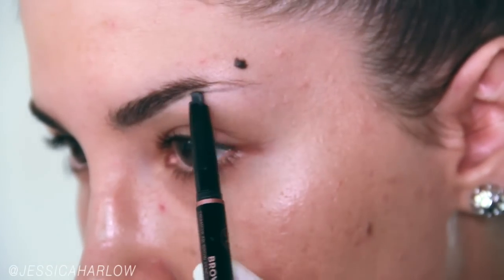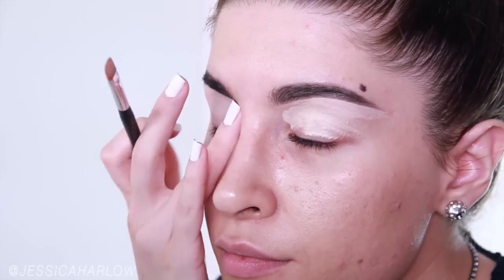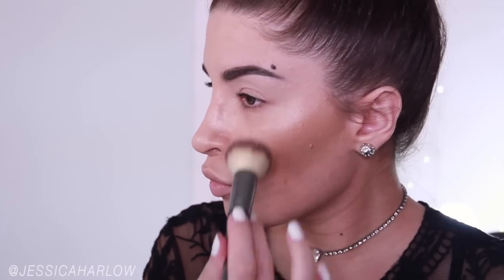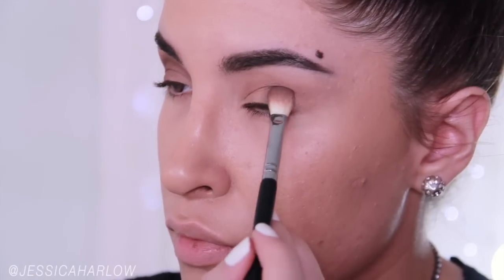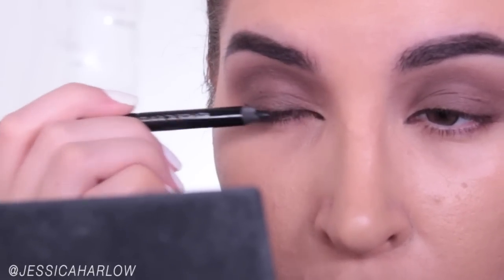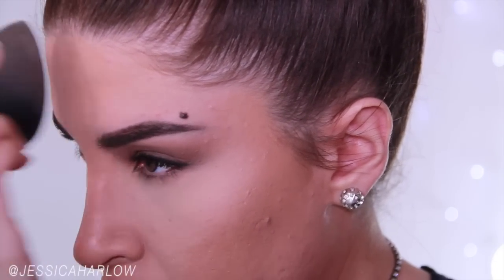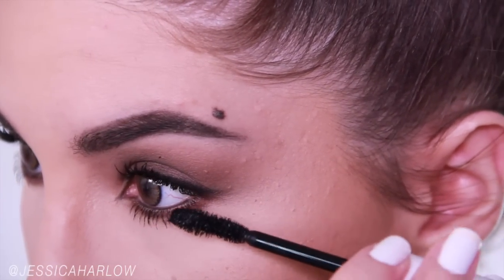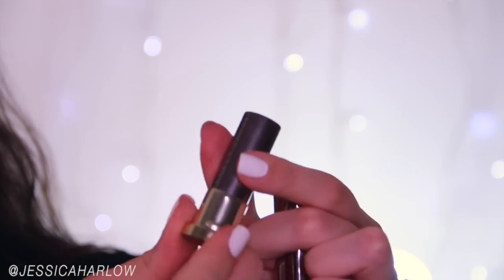ASHLEY GRAHAM for ELLE Inspired Makeup Transformation Tutorial | PERFECT SEXY DATE NIGHT LOOK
SO OBSESSED WITH WET HAIR! This look was heavily inspired by Ashley Graham's look for the cover of Elle Magazine in Canada. Really simple, subtle, and sexy all at the same time -- which is what I live for beauty-wise! I really hope you like this video! Links & product list coming soon! xx Jess

Get $10 instantly, just for signing up!

Use code ‘jessica’ for free applicator with purchase

Current Code “KYLEMOON” for $ OFF

How to Get the Most F L A W L E S S Self-Tan EVER!
I love the 2HR Express Tan in “Medium” for fair skin, “Dark” when I have a little bit of a tan already.

◉ J E W E L R Y by K Y L E M O O N ◉
PIECES IM WEARING HERE:
:: “Miss Ashton’s Diamonds” Swarovski Crystal Choker